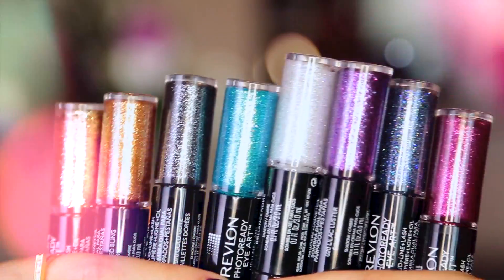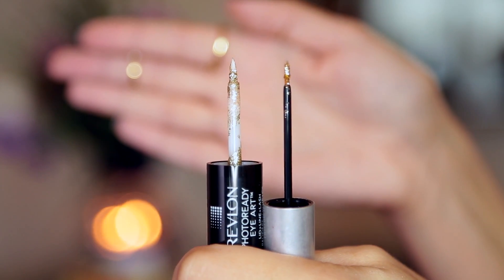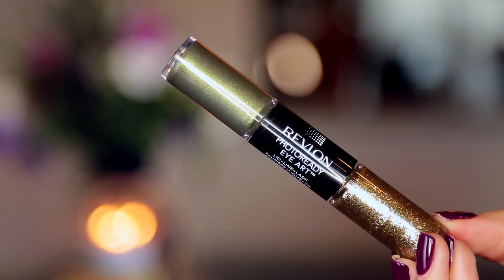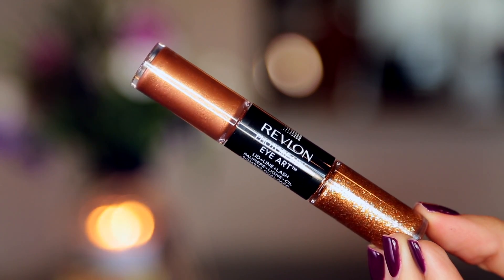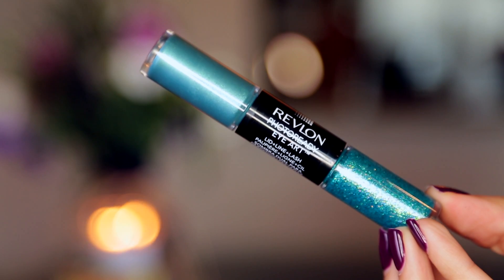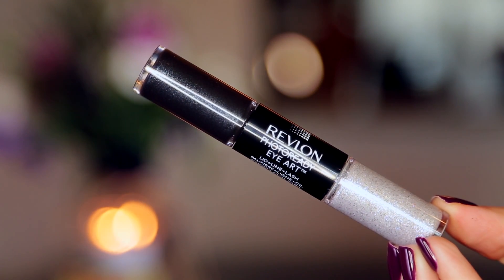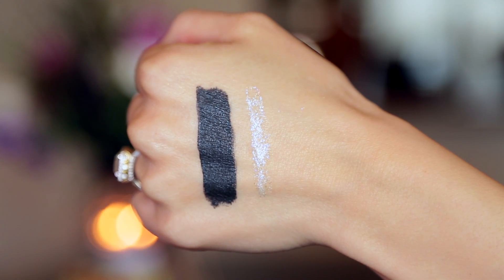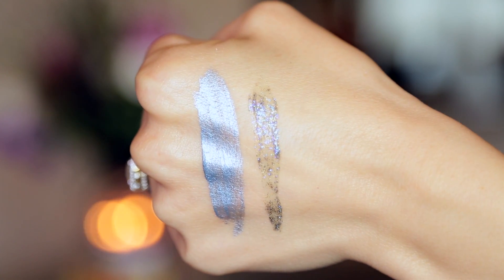NEW DRUGSTORE Hot or Not | Revlon Eye Duos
Revlon has brought out a cool new product for eyes that offers a beautiful cream shadow on one side and a glitter gel on the other. Some of the shades are incredible, while a couple of the others I could do without!  Here are my Hot or Not thoughts!!!

xo's ~ Tati

~ COLORS SWATCHED ~
Deseret Dazzle (green/gold)
Burnished Bling (rust/copper)
Gold Glitz (gold/black)
Green Glimmer (aqua green duo)
Black Brilliance (black/opal white)
Lilac Luster (purple duo)
Fuchsia Flash (pale pink/fuchsia)
Colbalt Crystal (silver blue/dark blue)

TOP // BCBG
NECKLACE // Forever 21
NAILS // Plum & Done Gelish

1905 Wilcox Ave.